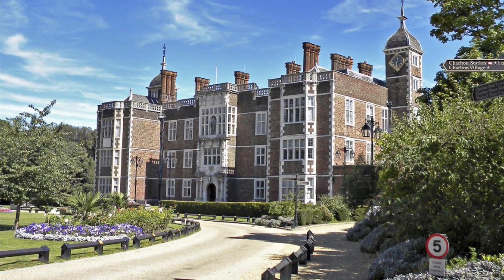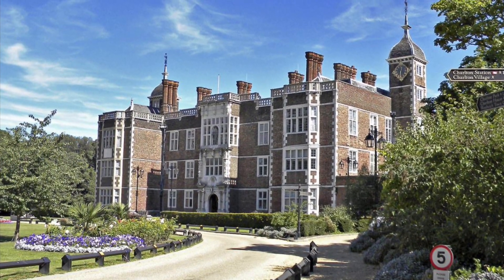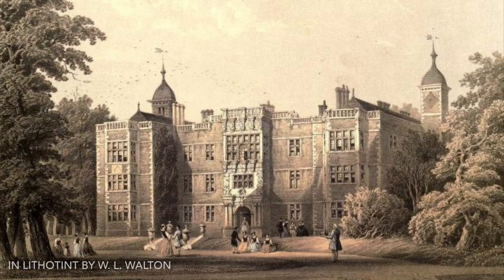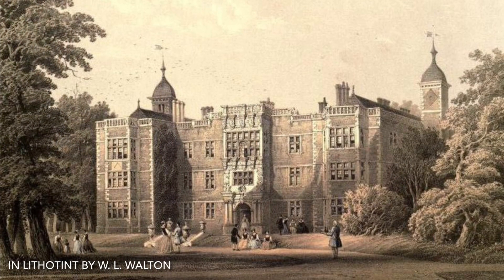Rude Bottom-Pinching Ghost at Charlton House? | Jacobean Manor House | Ghost Stories & Spooky Tales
Charlton House is one of the finest examples of Jacobean architecture in London. This historic house has had a long history. There is a royal connection, a ghost who's desperate for an heir and may be responsible for some unseemly behaviour, and a creepy attic and cellar.

Remember to stay spooky! 🖤

Send your own ghost stories and spooky encounters to-